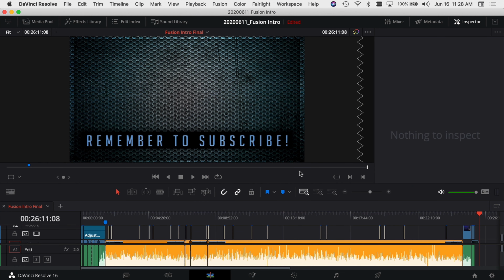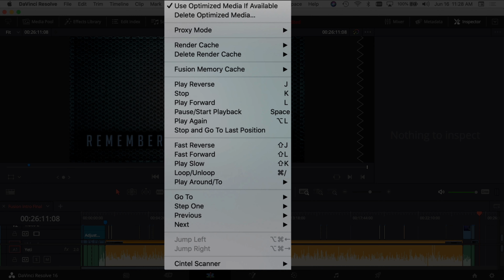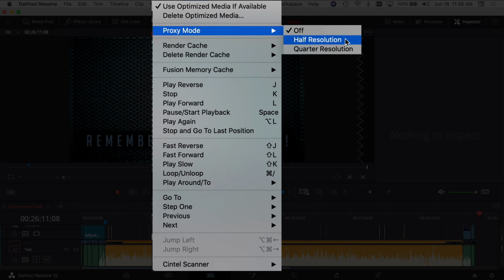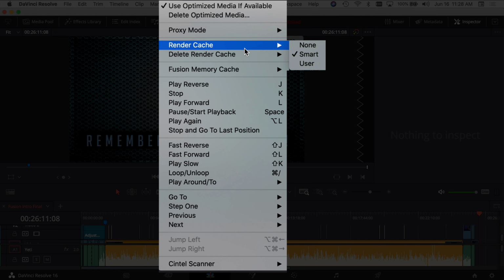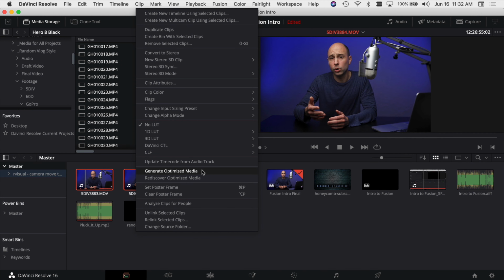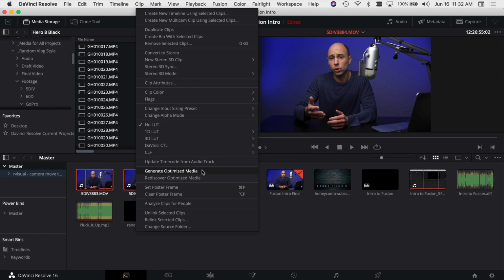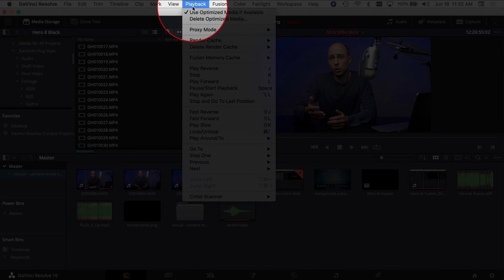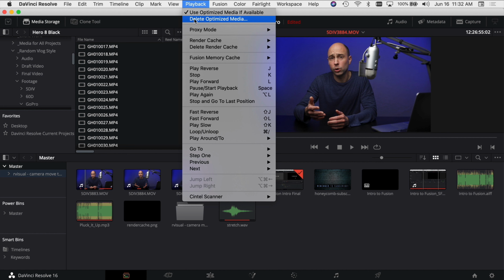3 Tips for SMOOTH PLAYBACK in DaVinci Resolve 16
Trying to get Smooth Playback in DaVinci Resolve 16?  I've got 3 tips for you that will make that happen.  If you're like me, you've struggled with slow or choppy playback in DaVinci Resolve.  By making a few simple changes, you should be able to watch your project back with little or no problems.

💡💾 💻 Lighting/Office/Studio 💻💾💡
Samsung T5 SSD:
500 GB (Amazon)
1 TB (Amazon)
2 TB (Amazon)